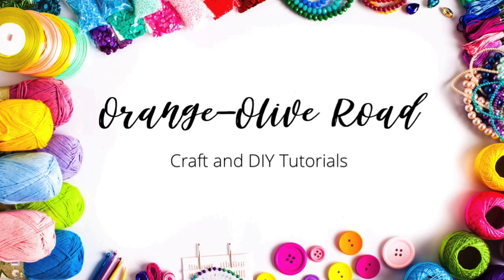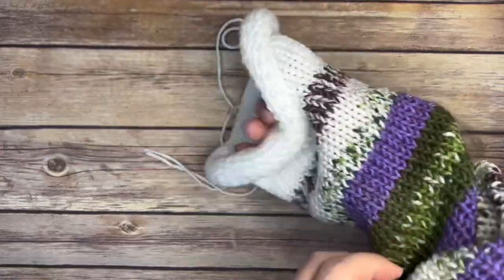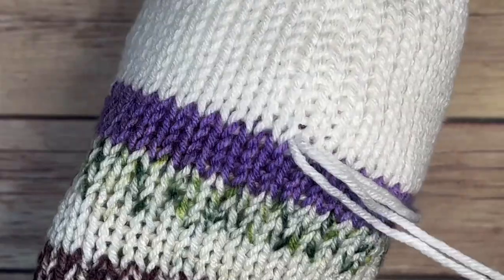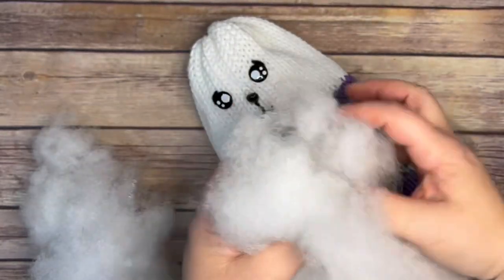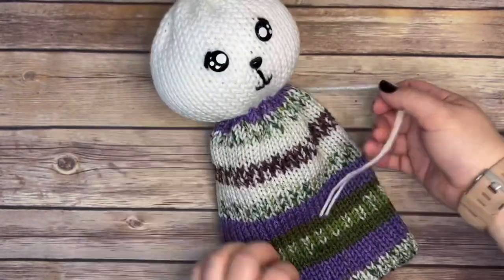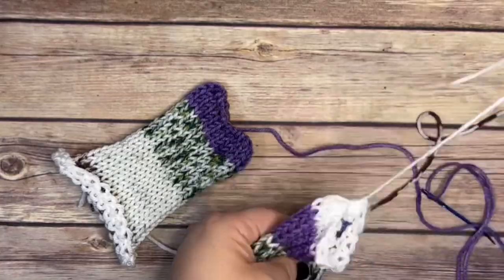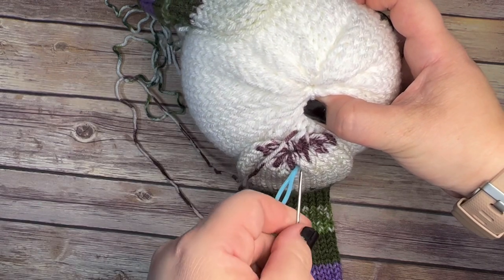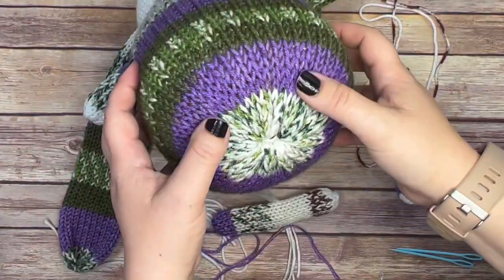Floppy Ear Bunny | Knitting Machine Tutorial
Make this Floppy Ear Bunny for Easter, baby shower, or just because. To make this Floppy Ear Bunny, you will need a large knitting machine such as a 46 or 48-needle machine as well as a 22-needle knitting machine.

For a step-by-step written pattern, complete with 30 photos, visit my Etsy shop